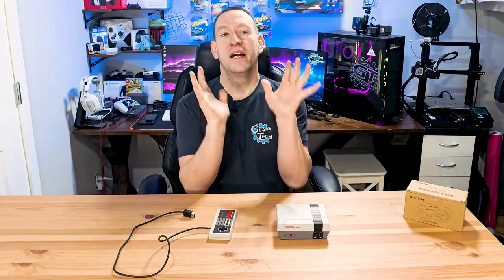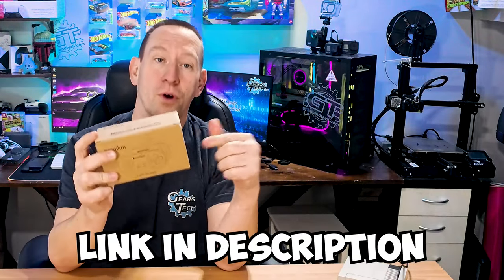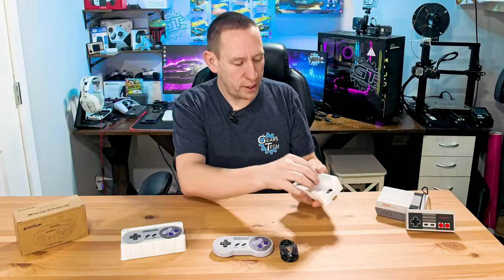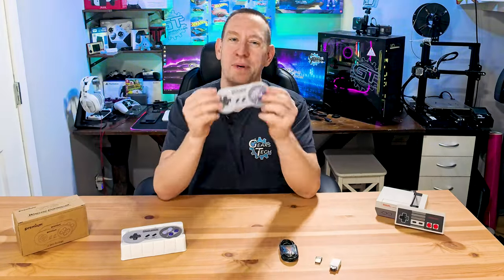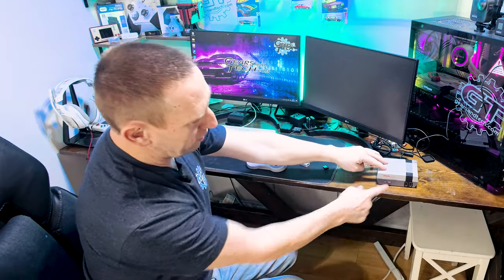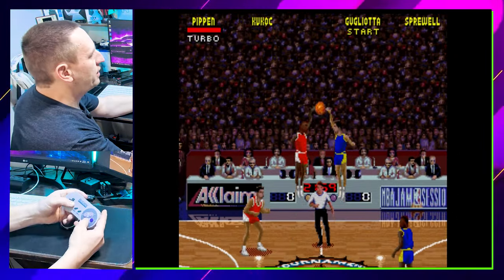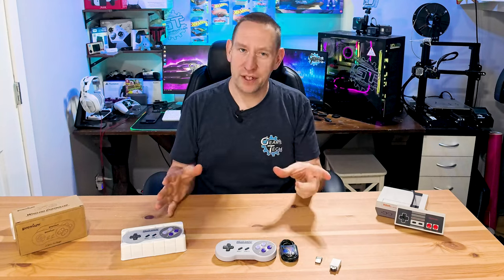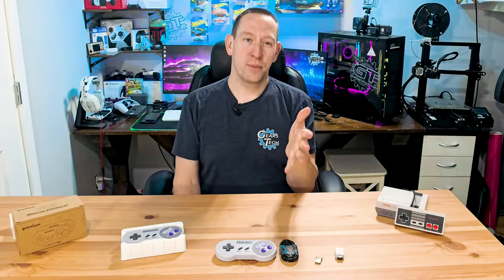I Fixed the Short NES Classic Cord! Wireless Controller Options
The Nes and SNES Classic controller cord is so short. Lets get a wireless solution that works for Nintendo Classic AND Super Nintendo Classic! Plus its SO CHEAP!

10 Foot Extension Cable

Retro Game Console